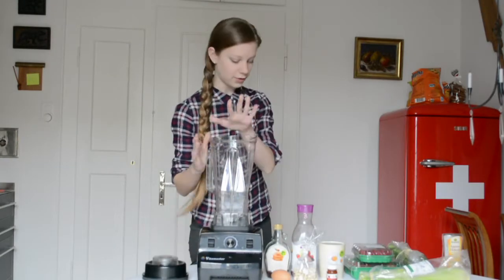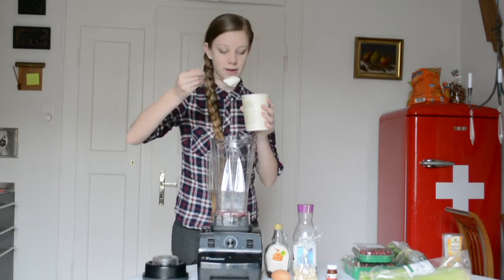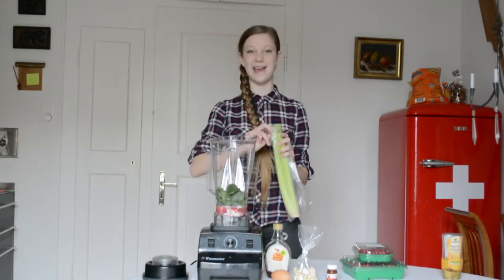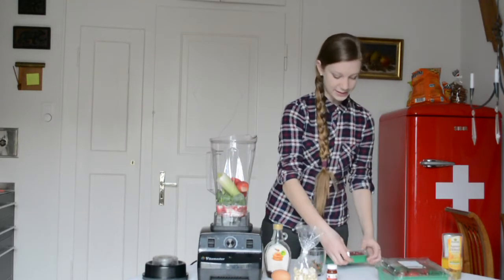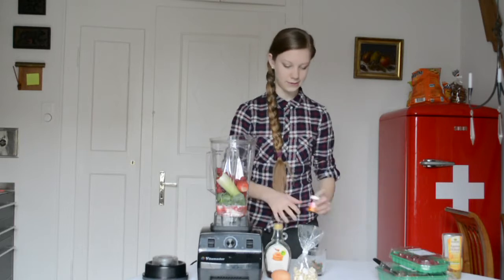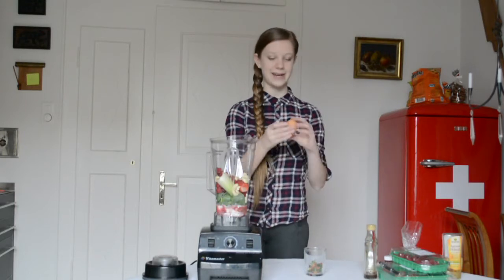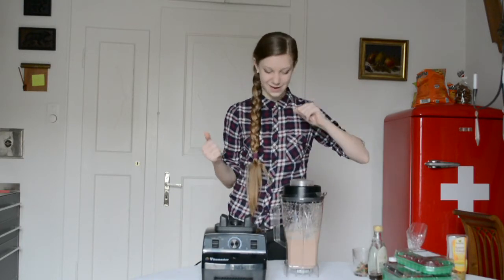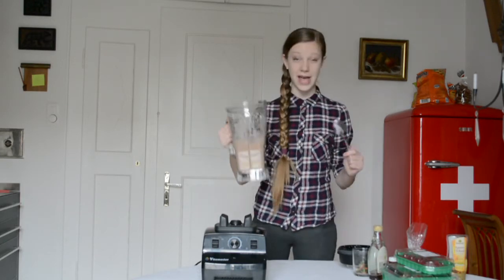Yummy and Healthy Lifestyle ep. 1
Ever wondered how to stay healthy and eat good tasting food? Well this is the show where we make yummy tasting food well making it super healthy! Hope you are inspired to improve you health!

- by Ally